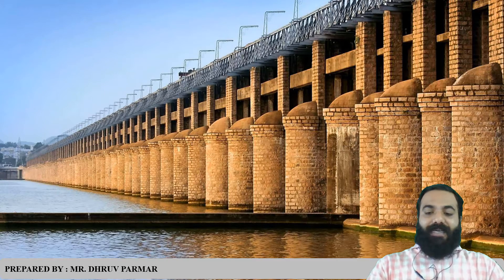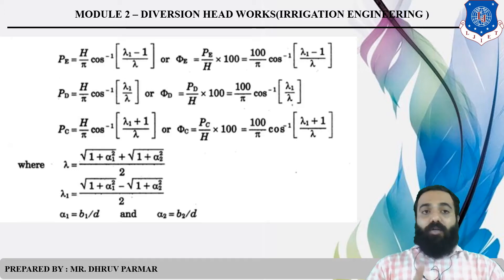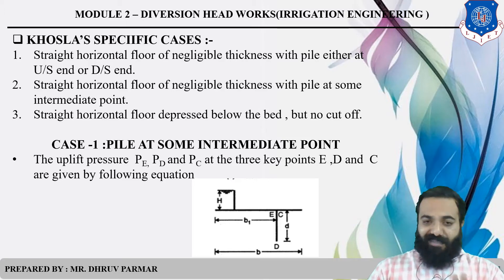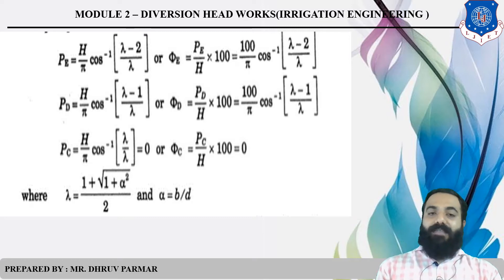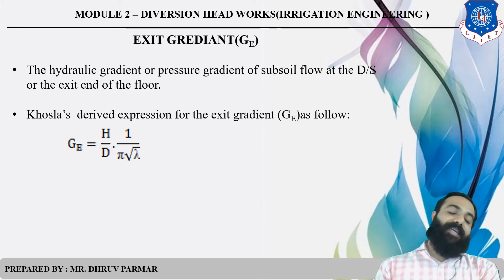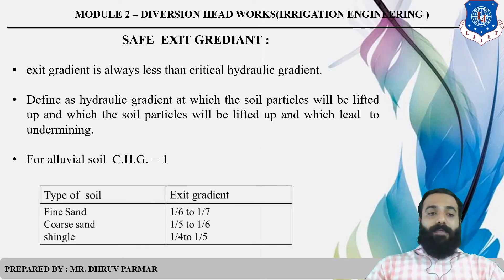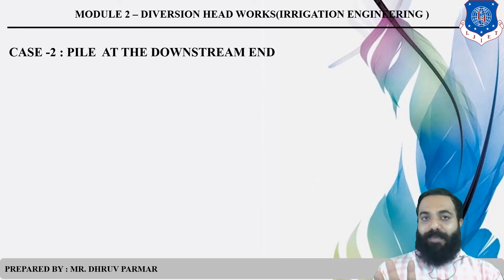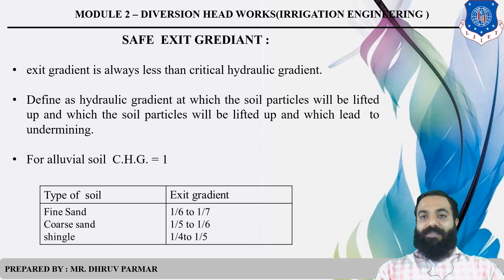Lec-19_Khosla Theory and Cases | Irrigation Engineering | Civil Engineering